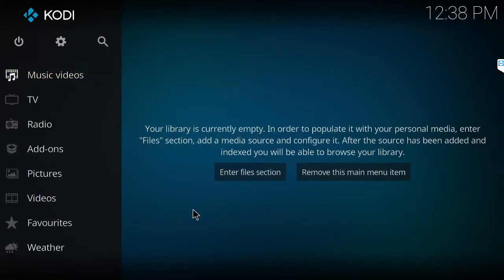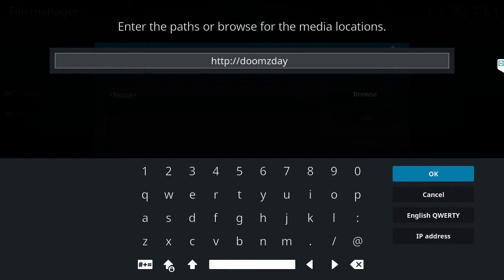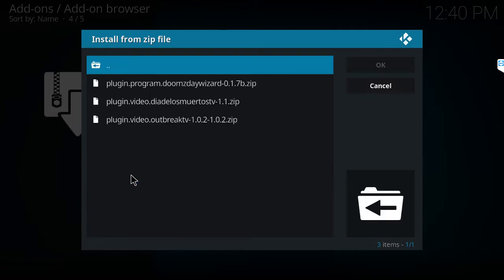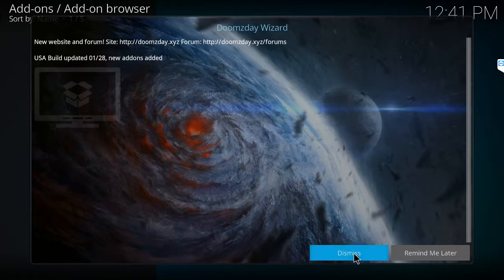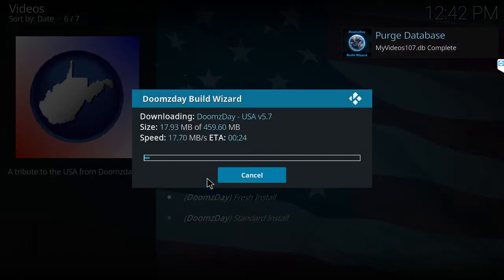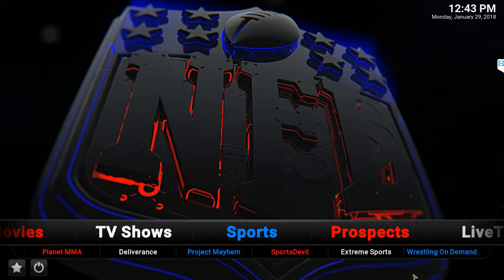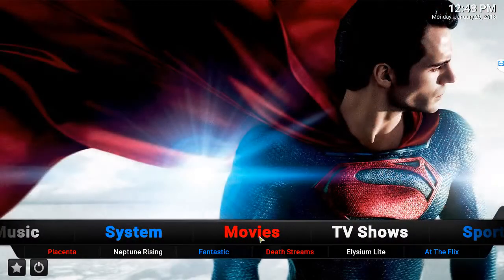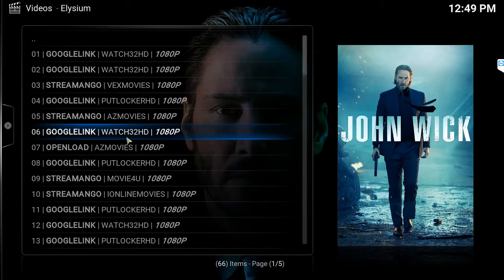NEW Updated Build USA 5.7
Grabbing new URL for doomzday and installing new build USA  version 5.7